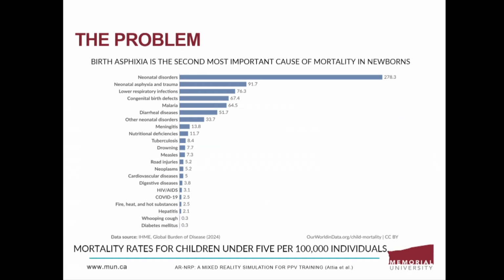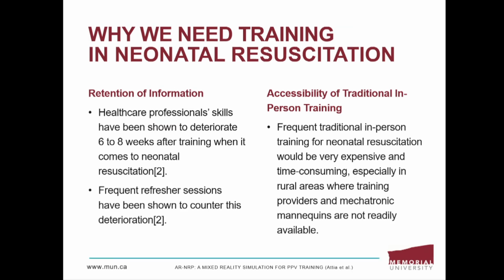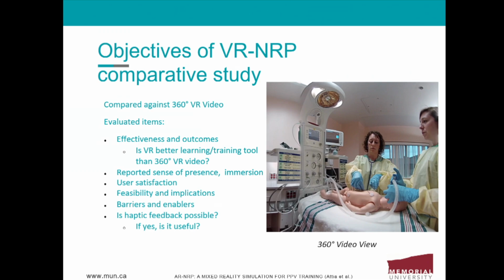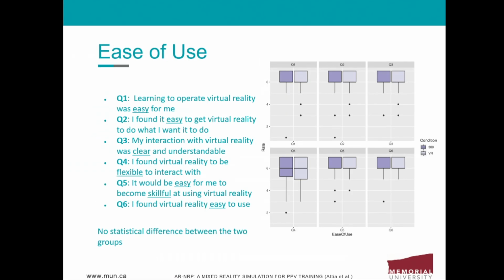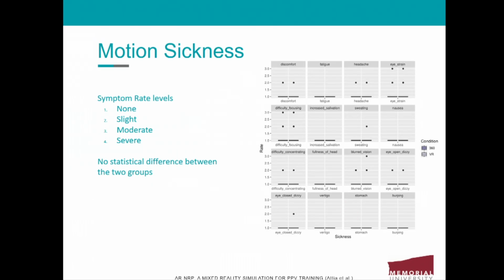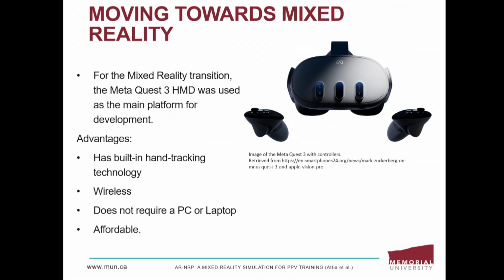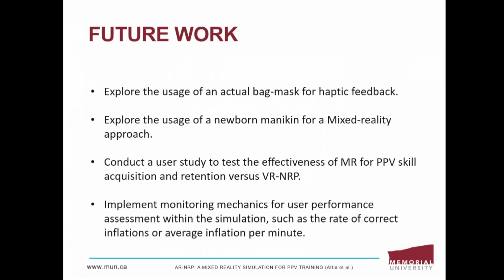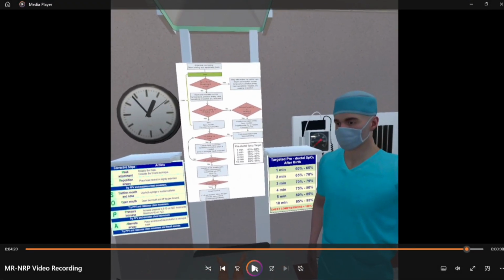ERVR 2025: VR/AR-NRP: Improving training for the neonatal resuscitation program ...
This presentation was delivered at the ERVR 2025 conference (5 February 2025) held in Burlingame, CA USA, in a joint session with the Stereoscopic Displays and Applications (SD&A) conference.

Title: VR/AR-NRP: Improving training for the neonatal resuscitation program using virtual and augmented reality [ERVR-171]

Abstract: Mixed Reality (MR) introduces many possibilities for interacting with virtual environments in which training could be provided for some life-saving critical tasks. Neonatal Resuscitation is one of these tasks that would benefit from having a safe and immersive environment for practice. In this paper, we introduce an MR-based simulation that is aimed at healthcare practitioners to practice Positive Pressure Ventilation (PPV) in an immersive, risk-free, and interactive way using the hand-tracking capabilities built in the Mixed Reality Head Mounted Display. This research moves towards providing a standard addition to the neonatal healthcare system where MR could facilitate refresher sessions for the neonatal resuscitation procedure and eventually allow practitioners to assess their performance during the simulation. The simulation is based on a Virtual Reality (VR) Neonatal Resuscitation Program (NRP) simulation and is designed to rely on and utilize MR elements and features. We propose that this simulation could be used to receive refresher training sessions that would take place between the regularly scheduled in-person training sessions.

Speaker: Oscar Meruvia-Pastor, Memorial University of Newfoundland (Canada)